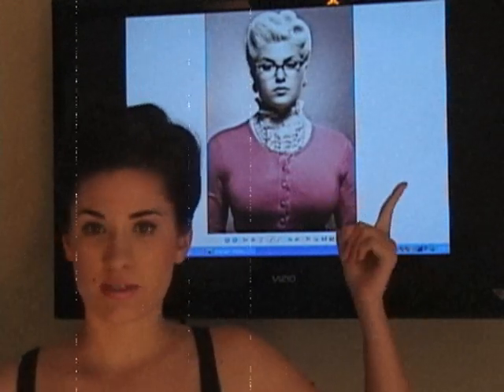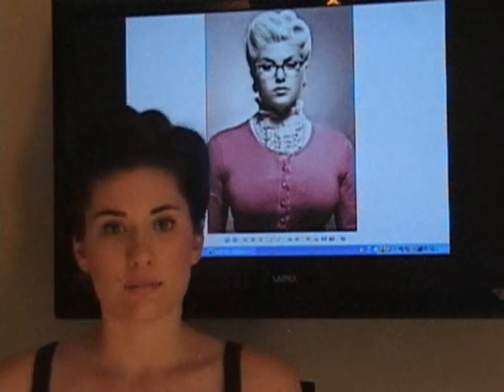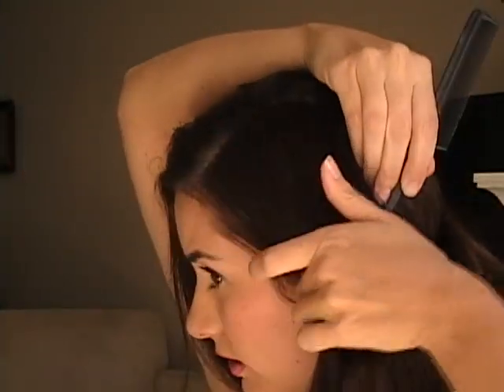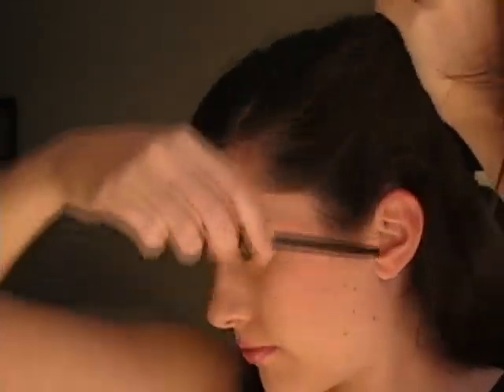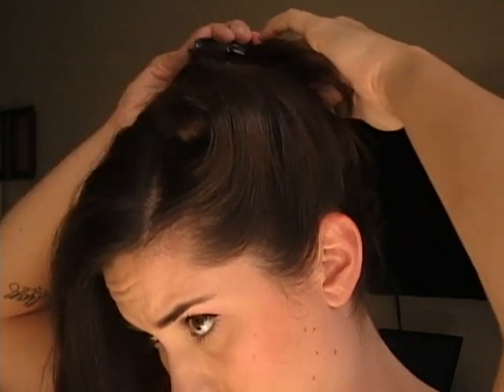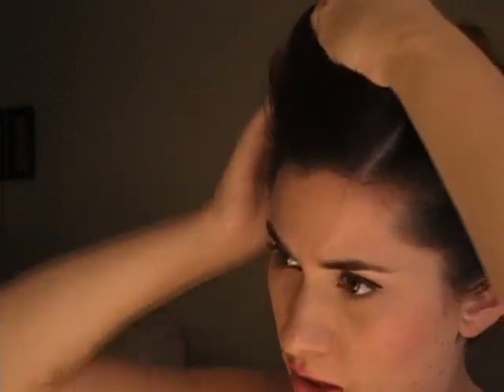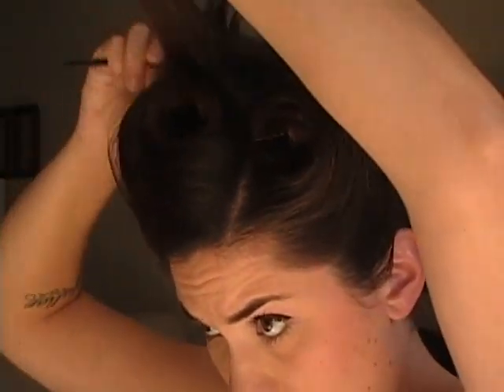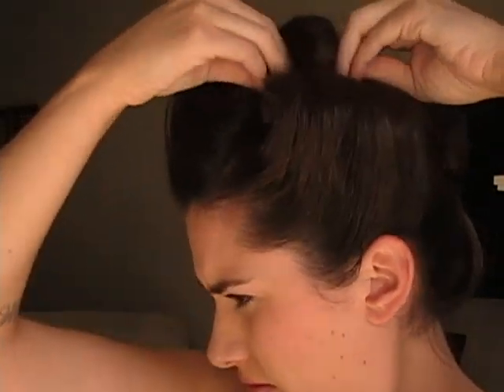Perfect Pinup Girl Hair Tutorial - Triple Victory Roll - Doris Mayday inspired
This is a vid showing how to create a unique pinup style using victory rolls. The look was inspired by a picture of the lovely Doris Mayday.
Please excuse my messy poor excuse for a twist in the back haha. I couldn't look in a mirror to see what I was doing while I was recording. I need to purchase a mirror to use for that still lol. Anyway, you get the point and I still wanted to post this because I LOVE the style! Have fun trying it out and put it to good use! (Just make sure to use a mirror to create the twist lol)
xoxo
Aubrey